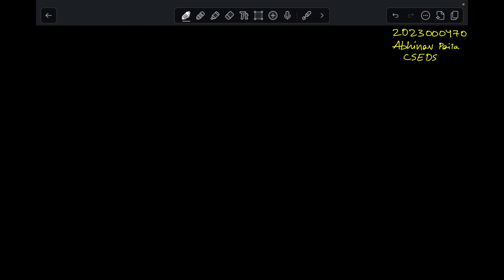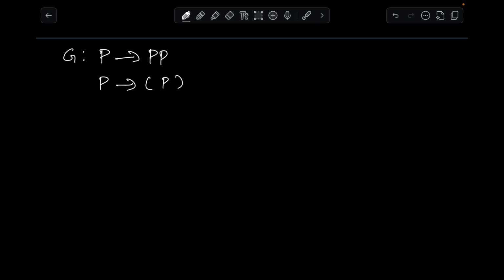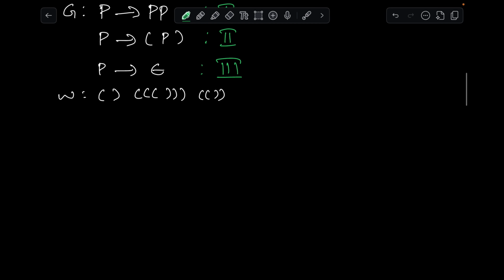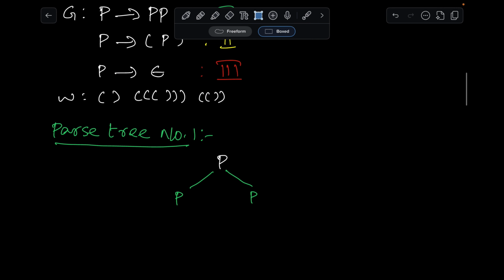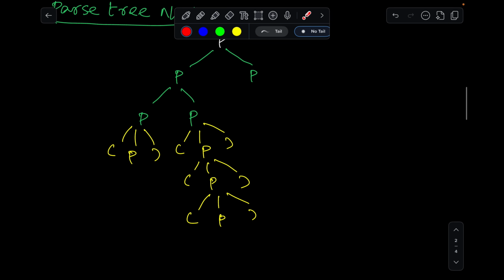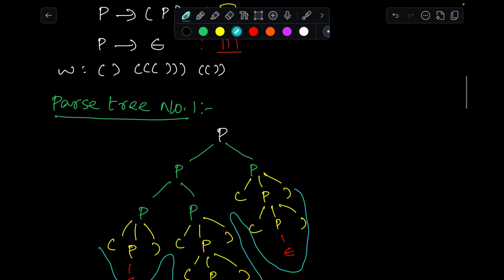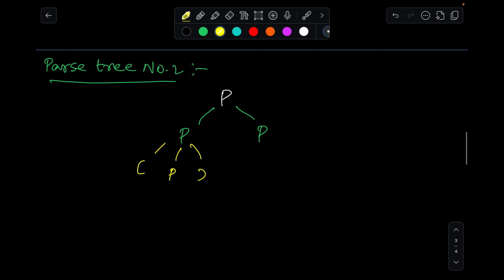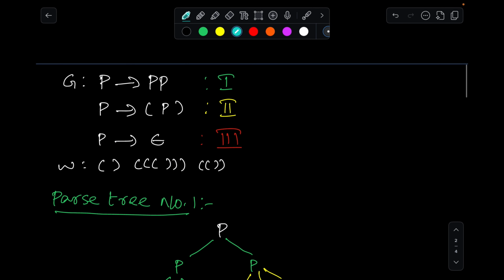ATCD Video Assignment